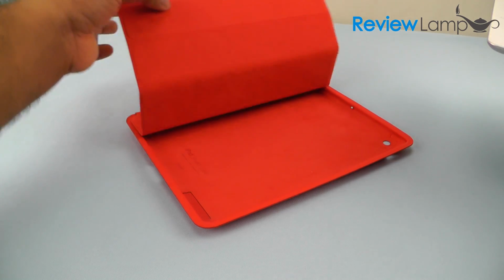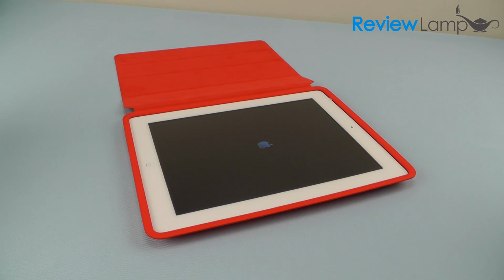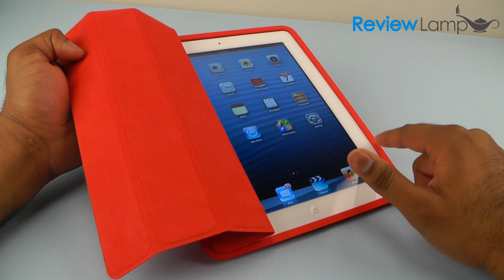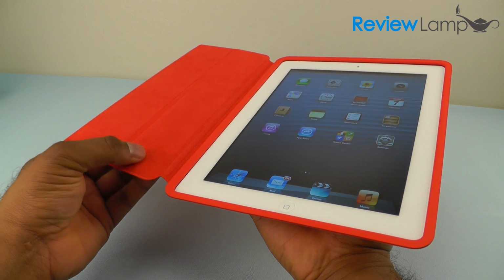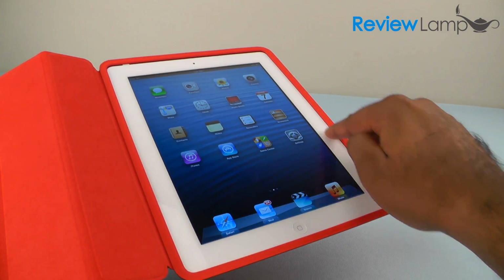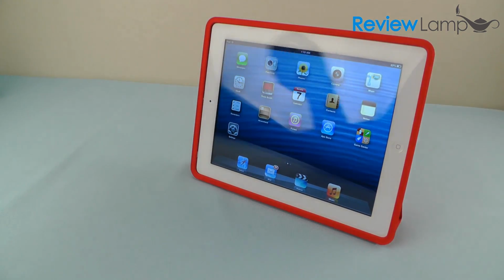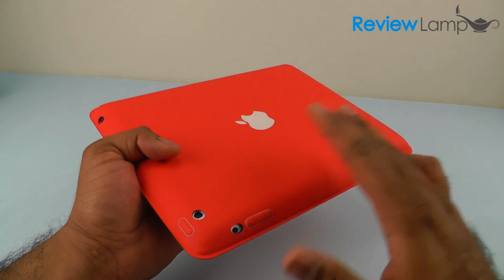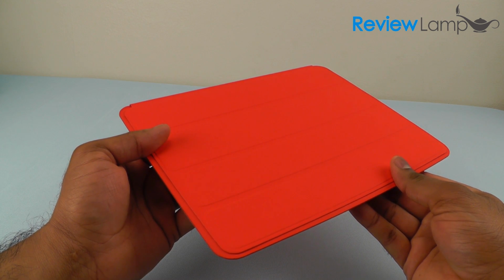IPad Smart Case Review: Tested with the IPad 4 Retina + Cellular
Amazon link to the Smart Case:

Amazon link to the IPad 4:

IPad 4 Accessories:

Smart Case:

Lightning to HDMI Connector:

This is a review of the Smart Case for the IPad. This is different from the Smart Cover in that it protects the front and rear surfaces of the IPad. We tested the Smart Case with an IPad 4 and were very satisfied with its performance. The Smart Case is made of Polyurethane and comes in gray, red, pink, blue and green. It fits the IPad really well and makes sure the lightning connector is accurately accessible. The iPad smart case is available in several colors. The iPad smart case is also one of the pricier cases for the iPad